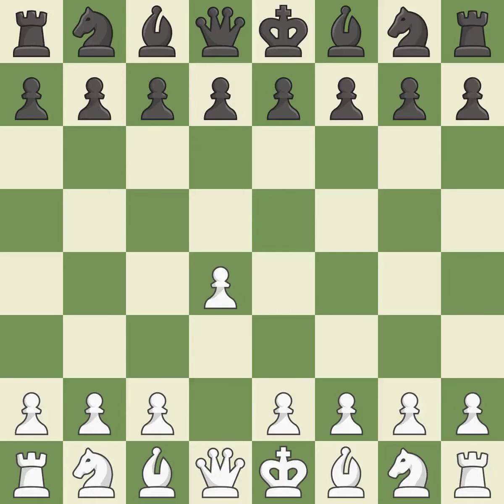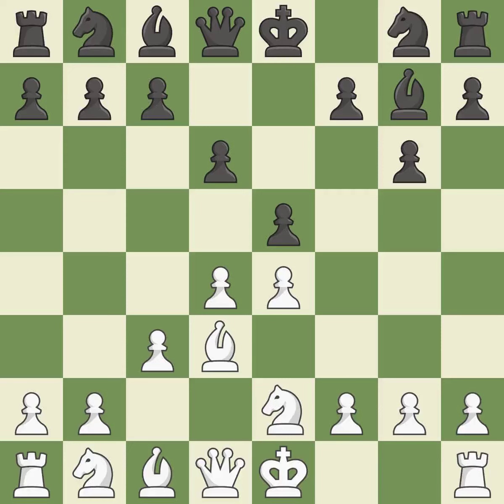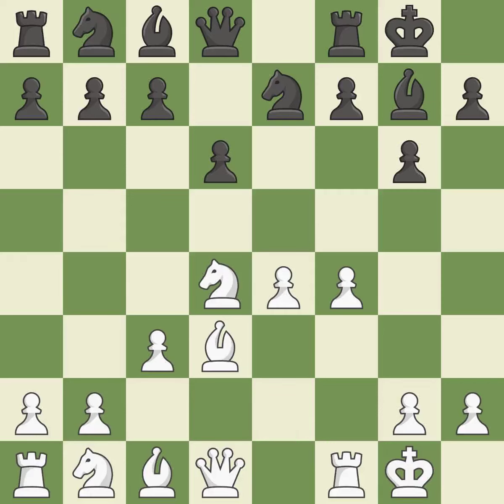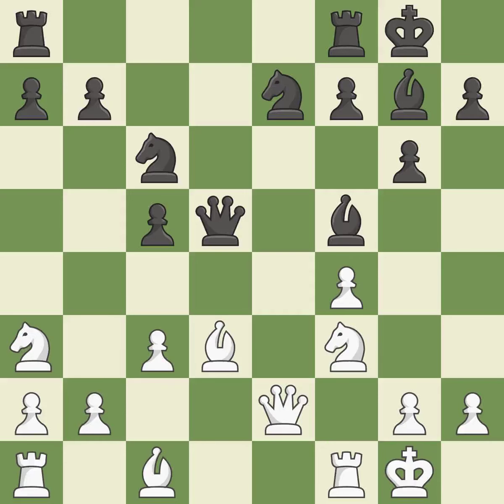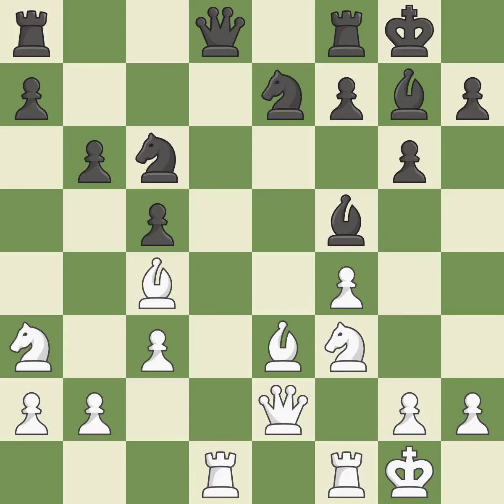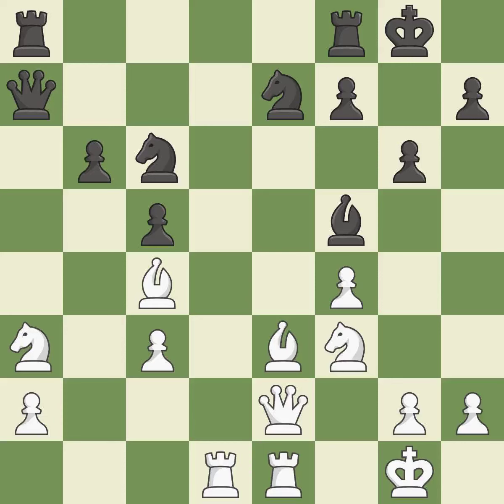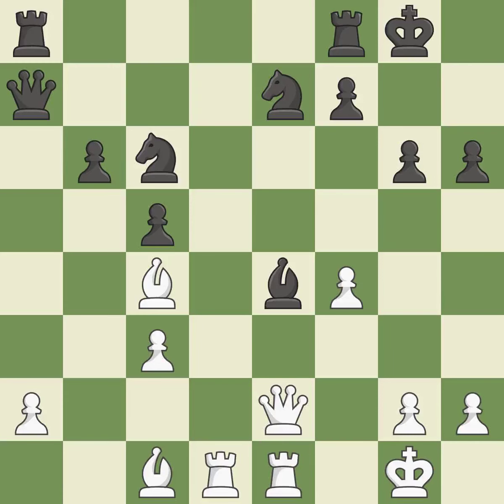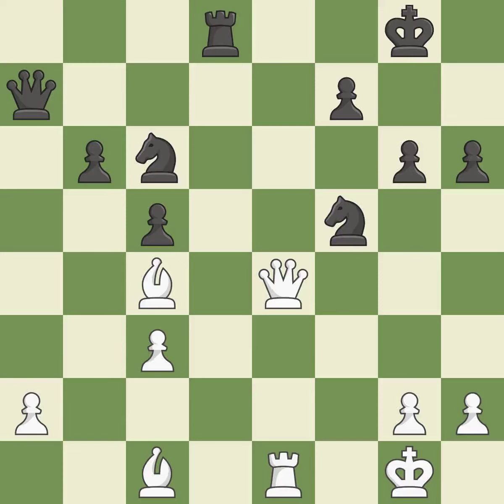White Indjic, A., Black Djosic, S.,Modern Defense with 1.e4: 2.d4 Bg7, Event ch-Central Serbia Int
Modern Defense with 1.e4: 2.d4 Bg7, Event ch-Central Serbia Int Open A, Site Paracin SRB, Date 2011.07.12, Round 5.20, White Indjic, A., Black Djosic, S., Result 1-0, ECO B06, WhiteElo 2373, BlackElo 2213, PlyCount 51, EventDate 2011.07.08, EventRounds 9, Source Mark Crowther, SourceDate 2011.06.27